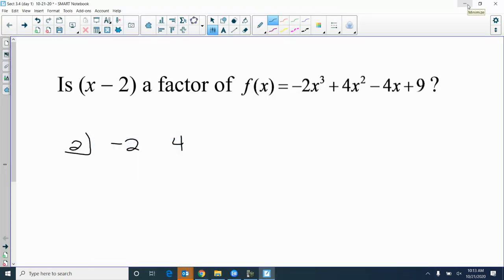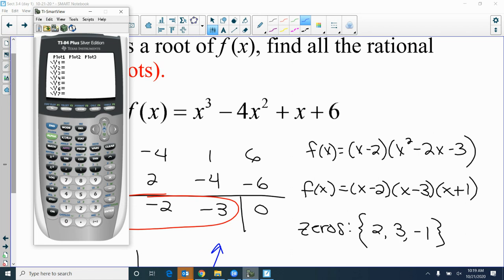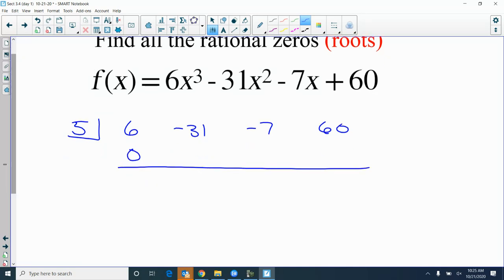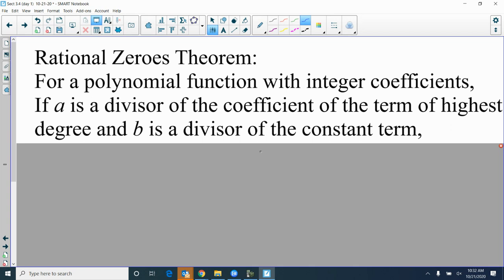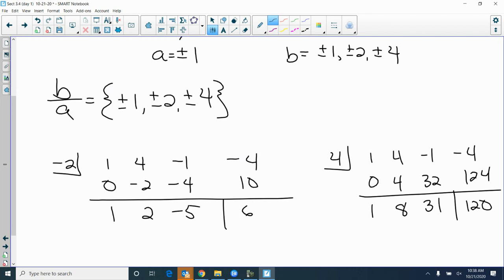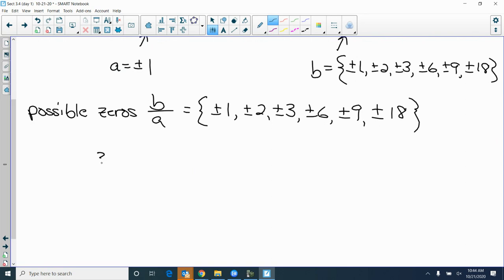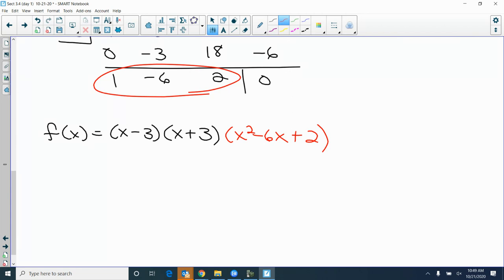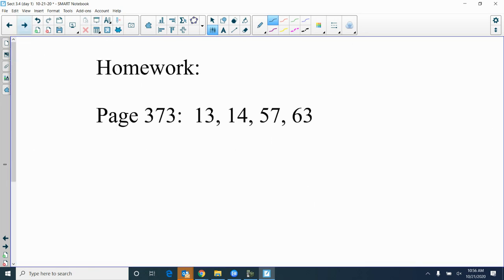Sect. 3.4 (day 1): Oct. 21, 2020